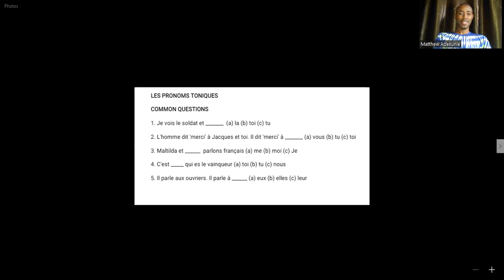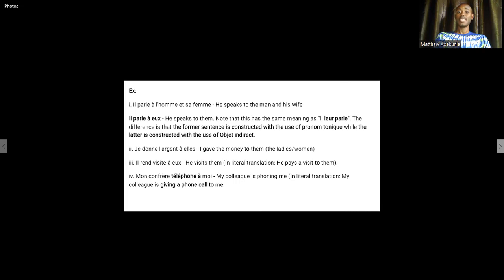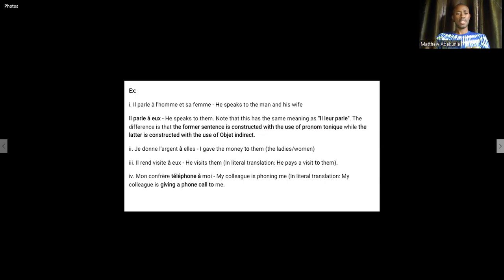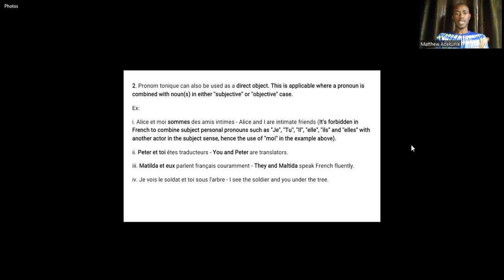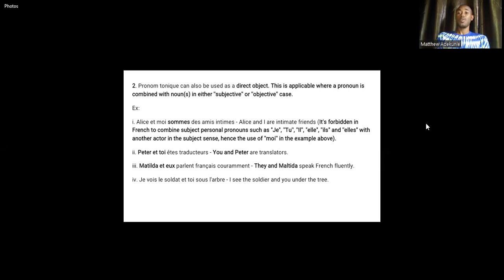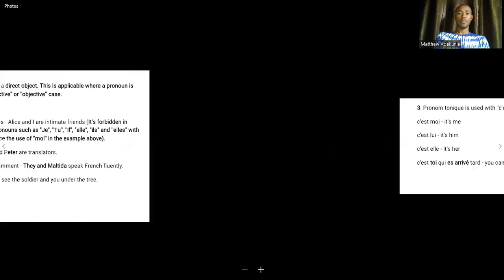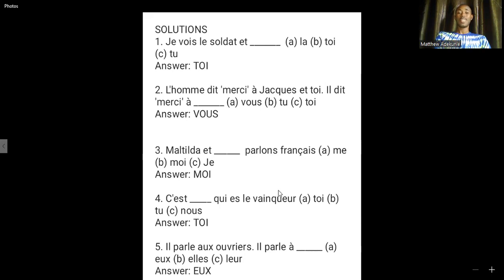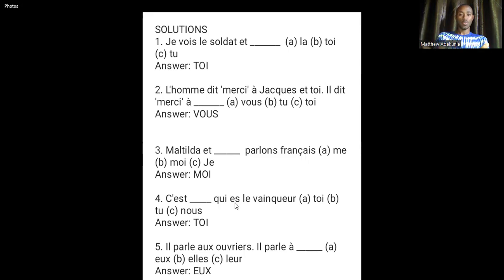Tip 07: Les Pronoms Toniques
#07: Questions, Solutions et Explications sur les Pronoms Toniques:

*C'est toi qui es le vainqueur
*Il parle aux ouvriers, Il parle à eux...

Each surest tip contains systematic tutorial that is aimed at enhancing oral and written French.
The sessions include past questions, explanations and solutions.

Tip 07 of 25 Surest Tips to Wow Yourself and Your French Examiner